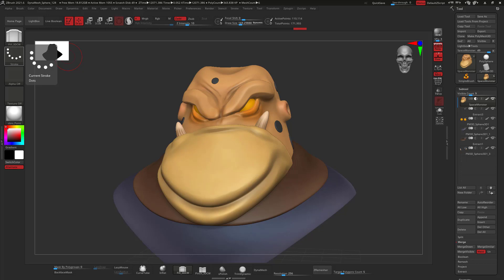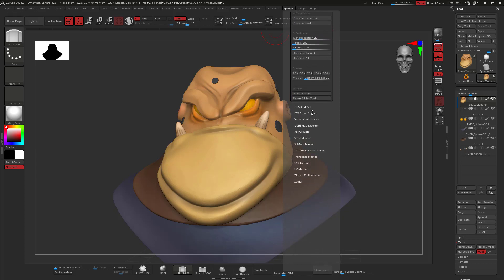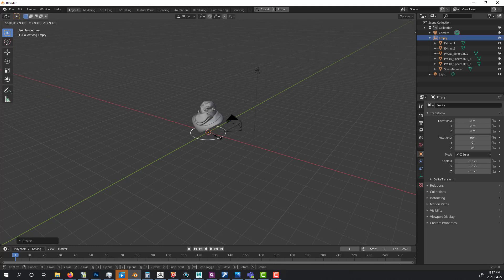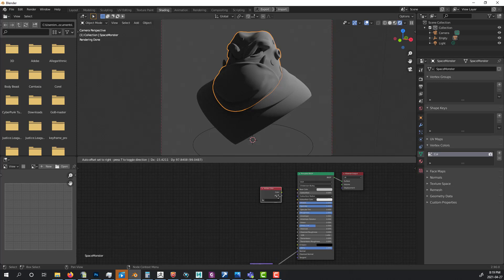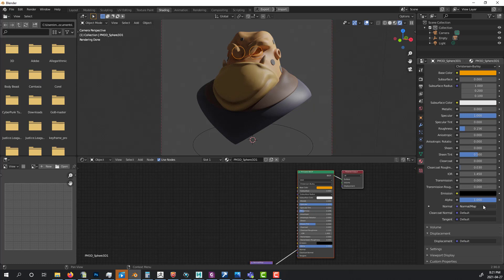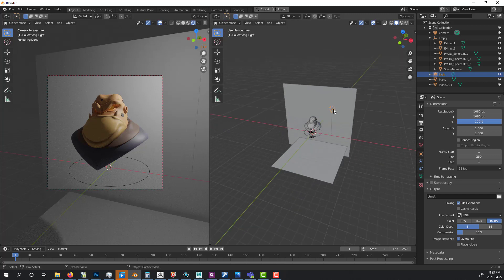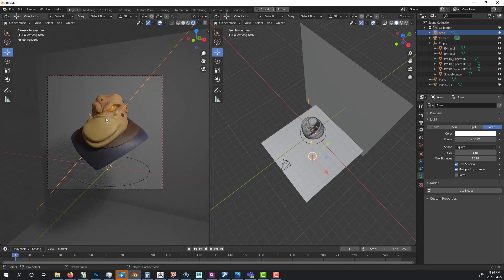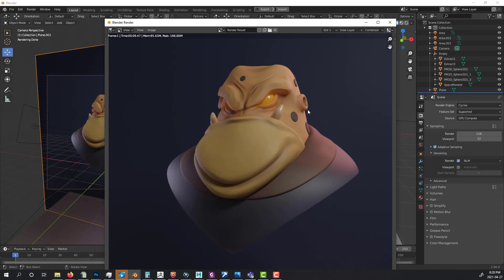Zbrush to Blender Workflow NO UV's NO Retopology - Zbrush and Blender Tutorial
Rendering out our work in zbrush can be hard , In this video I will show you the process of bringing your zbrush models into Blender without having to do retopology or creating any uv's

Struggling with lighting techniques? Then you will want to watch the entire video to see how to bring your characters to the next level.

Step by Step Simple and Easy process